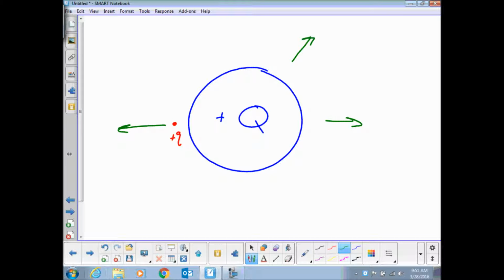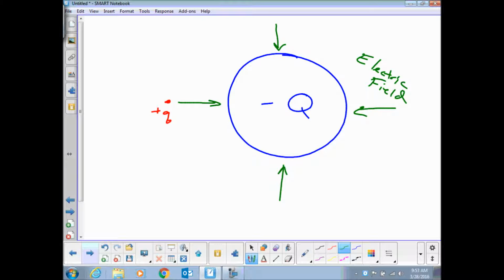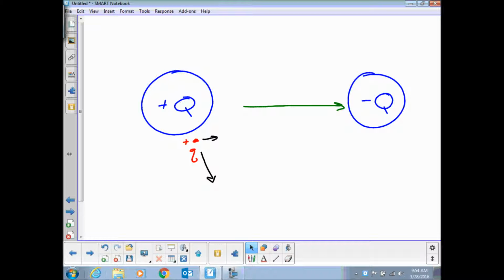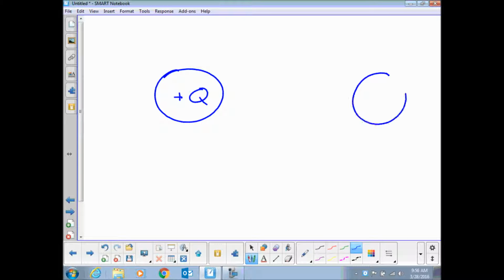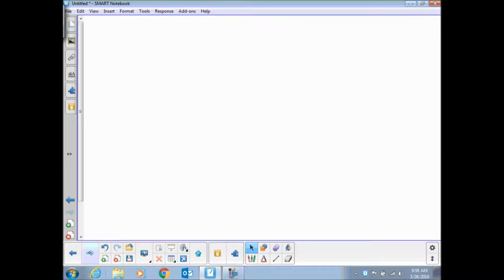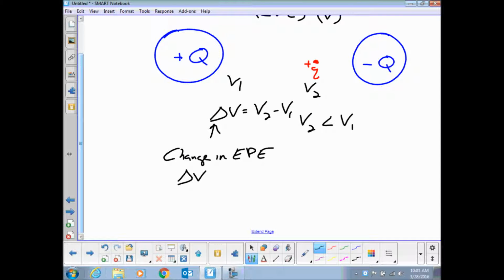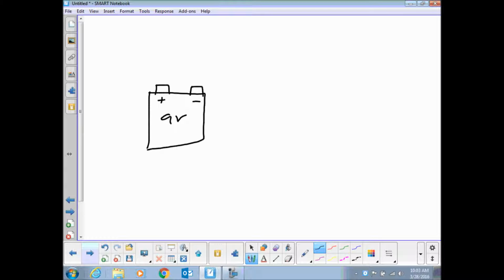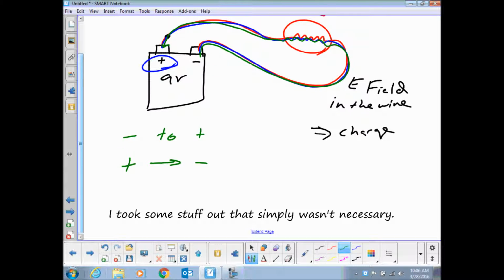Connecting Electrostatic Forces to Circuits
Physicks by Epperson, connecting the idea of electrostatic force through electric fields to circuits. Fills in some background information missing from AP Physics 1 without the gory detail of AP Physics C E&M